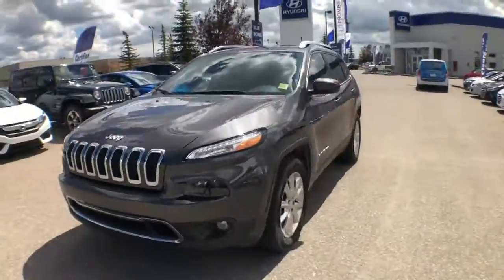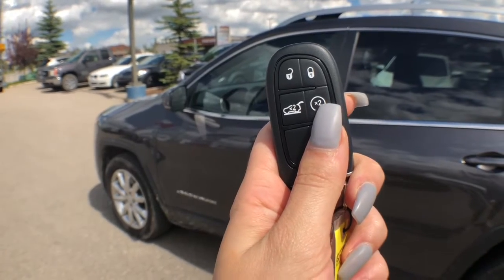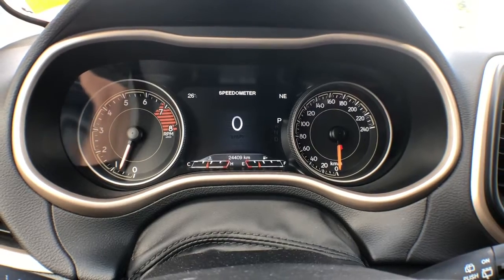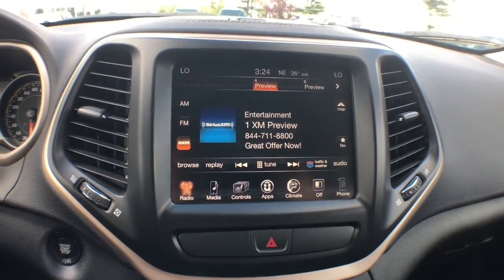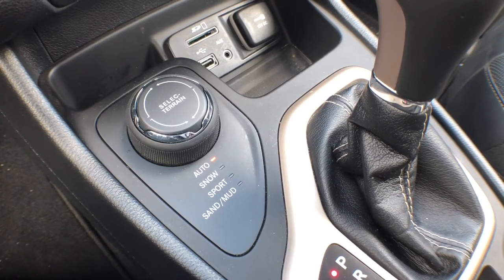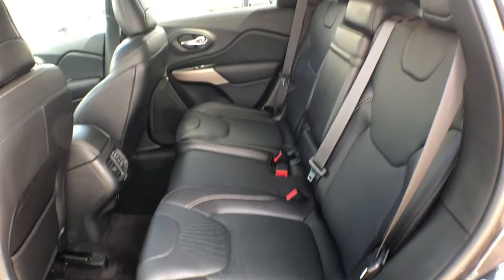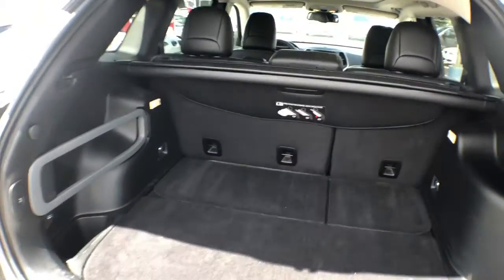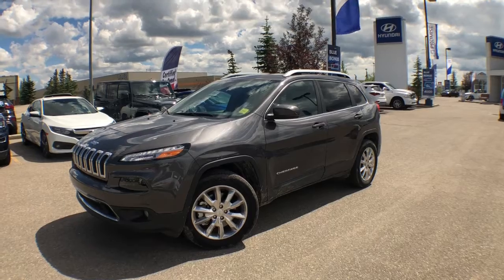2017 JEEP CHEROKEE LTD 4X4 - Crowfoot Hyundai #1805-1608